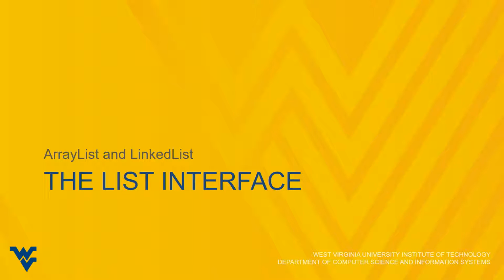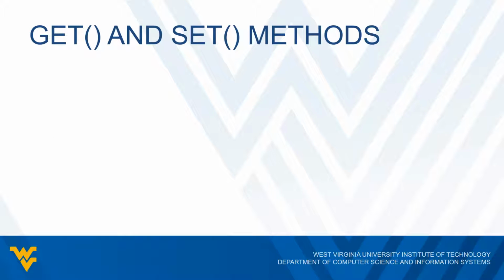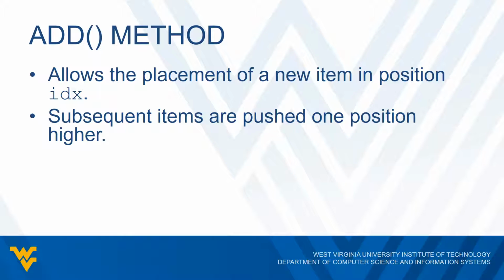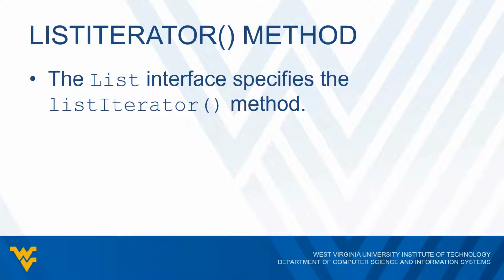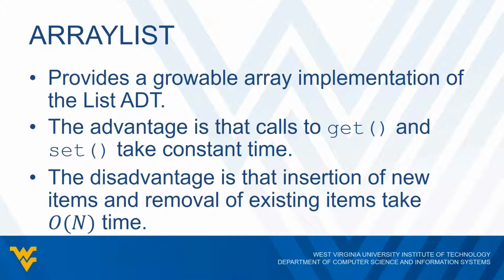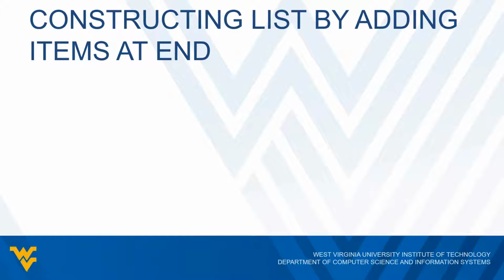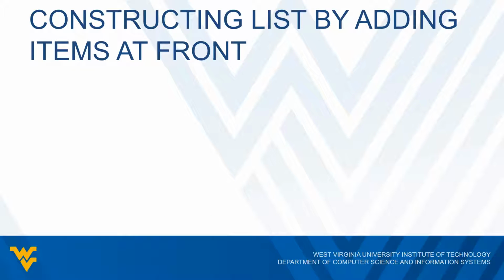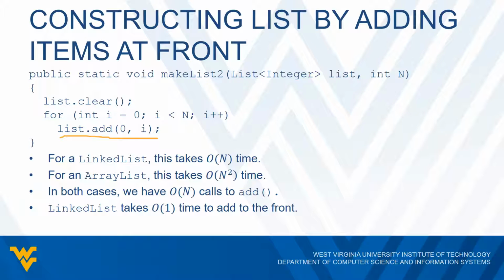CS 122, Lecture 17b